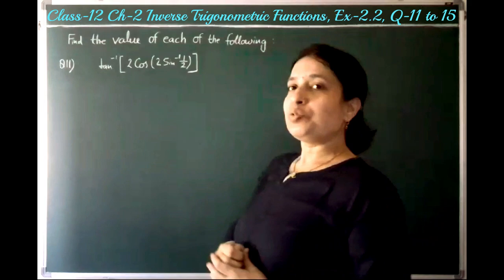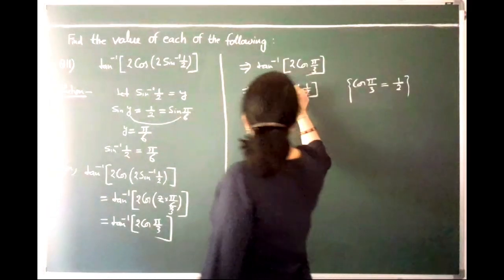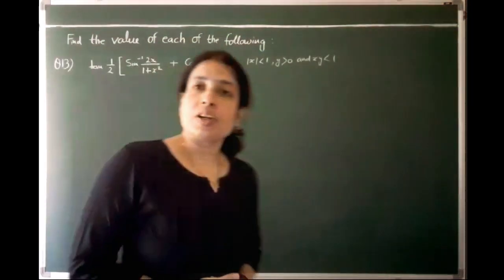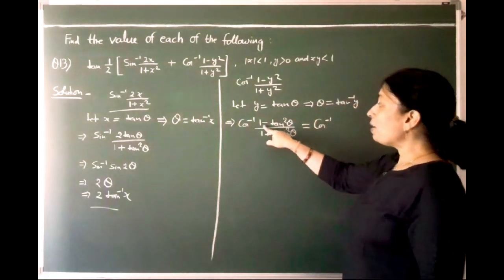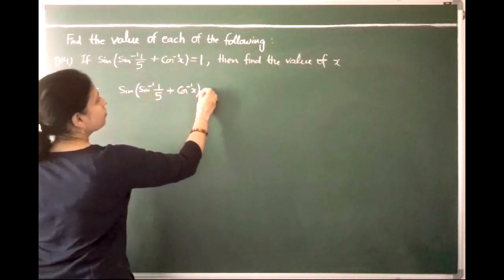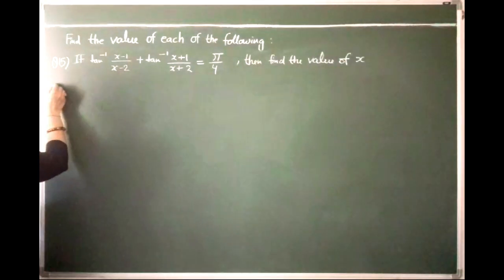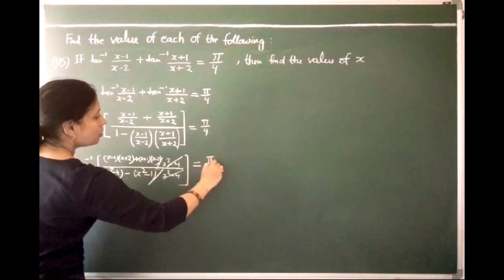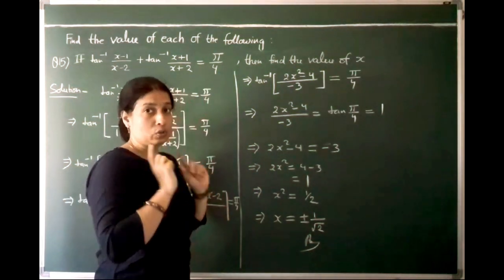Class-12 Inverse Trigonometric Functions Exercise-2.2 Part3, Question no 11 to 15 Complete Solutions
This video contains class-12 chapter-2 Inverse Trigonometric functions with depth explanation and complete solutions of questions no 11 to 15 of exercise 2.2 from NCERT textbook. This video will definitely help clear up basics and doubts of all the students and help them in their studies.